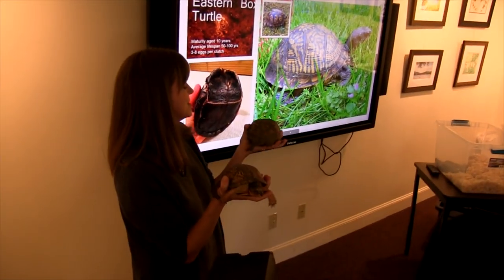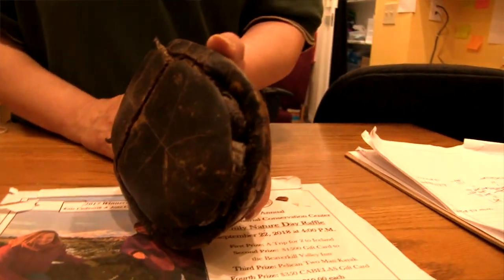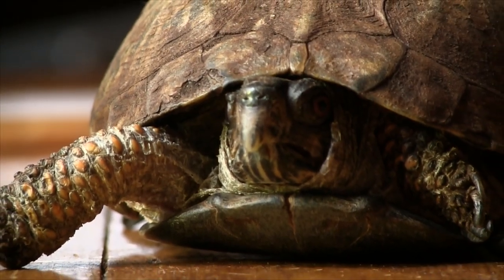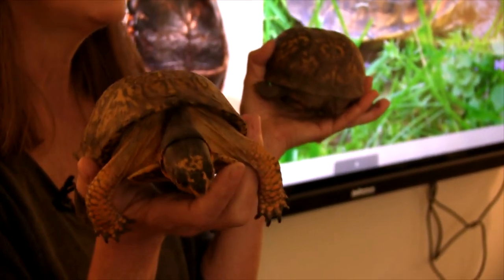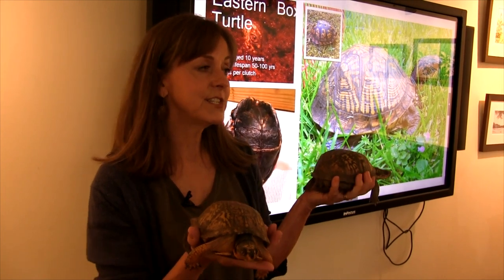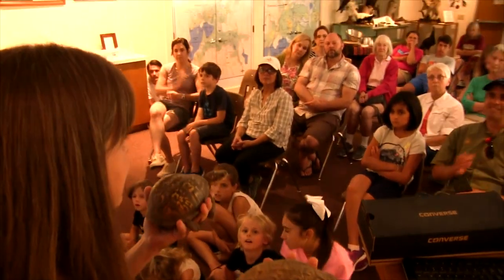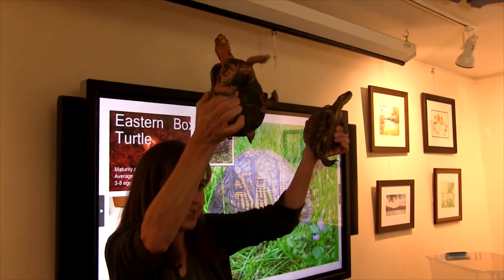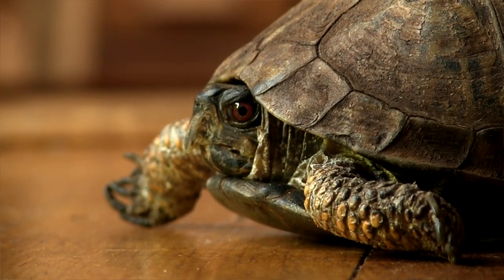The Eastern Box Turtle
The eastern box turtle (Terrapene carolina carolina) is a subspecies within a group of hinge-shelled turtles, normally called box turtles. T. c. carolina is native to the eastern part of the United States.

The eastern box turtle is a subspecies of the common box turtle (Terrapene carolina). While in the pond turtle family, Emydidae, and not a tortoise, the box turtle is largely terrestrial.[3] Box turtles are slow crawlers, extremely long lived, slow to mature, and have relatively few offspring per year. These characteristics, along with a propensity to get hit by cars and agricultural machinery, make all box turtle species particularly susceptible to anthropogenic, or human-induced, mortality.